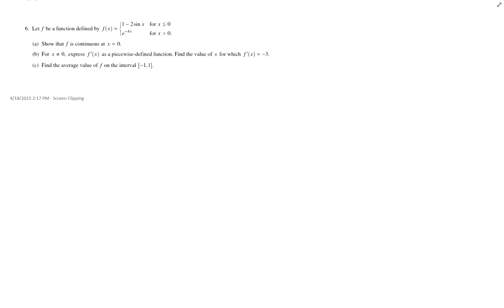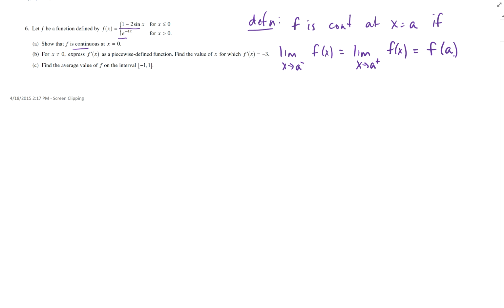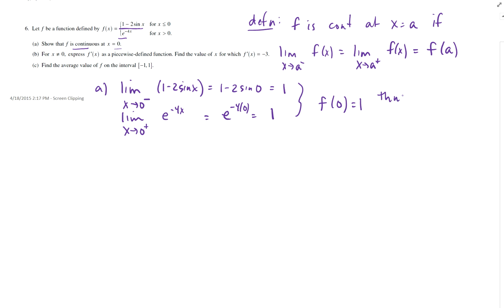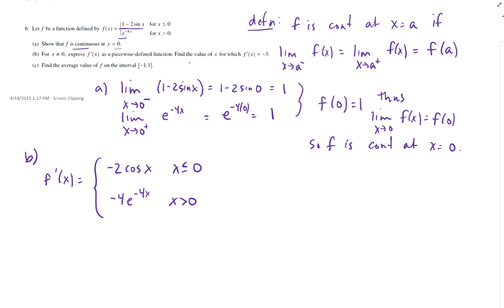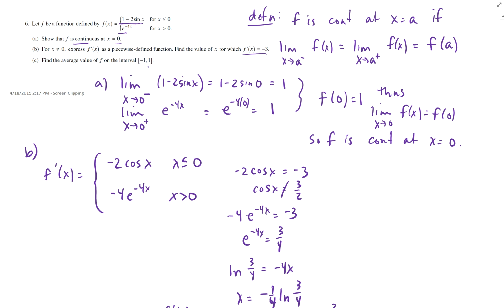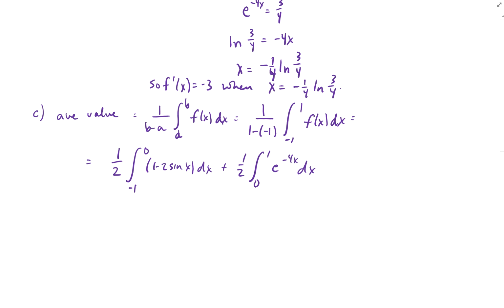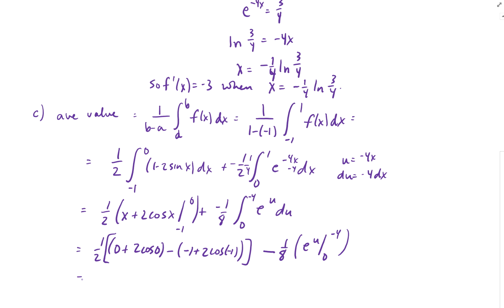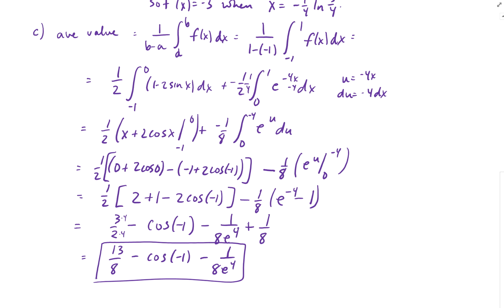calc 2011 6